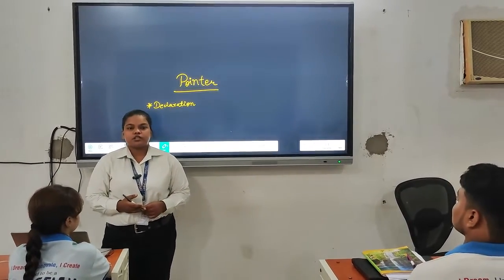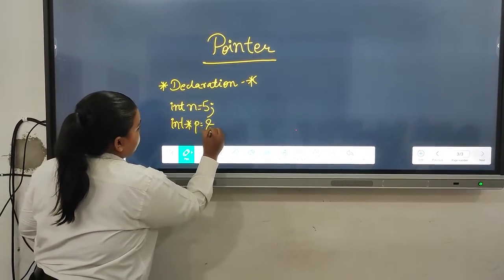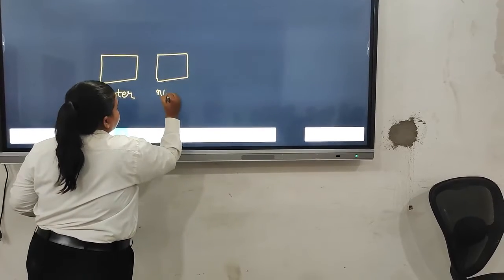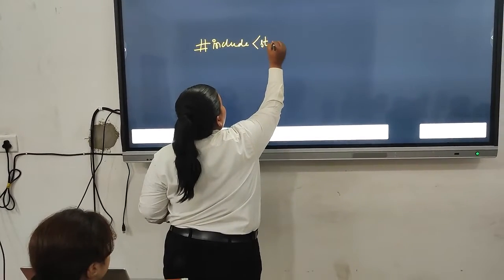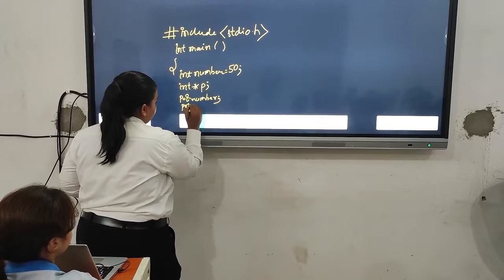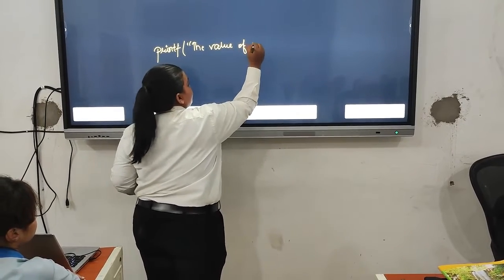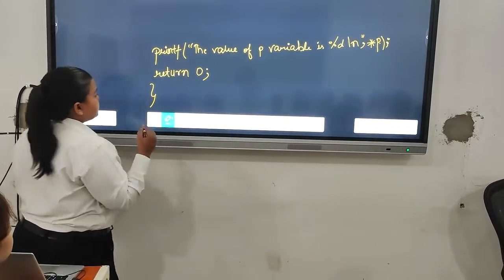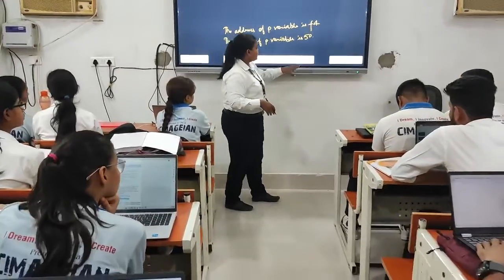Pointer in C programming | Pointer Example in C | Learn Coding easily | C Language Tutorial in hindi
✅ Pointer in C programming | Pointer Example in C | Learn Coding

⚡Your Query ⚡
1.What is a pointer in C programming
2.Pointer in C programming language
3.Pointer in C programming with Example
4.Learn C programming easily with examples
5.Best video for C programming
6.C programming in Hindi
7.Learn C programming with examples in Hindi
8.best way to learn C programming
9.Best tutorial for C programming in Hindi
10.Best tutorial for C programming with examples
11.Pointer examples in C programming
12.C programs with examples and output
13.C programming kya hai
14.C programming tricks and techniques
15.C programming tutorial for begineers
16.C programming  basic
17. C programming engineering first year
18. C programming BCA first year
19. C Programming code
20. C programming engineering functions